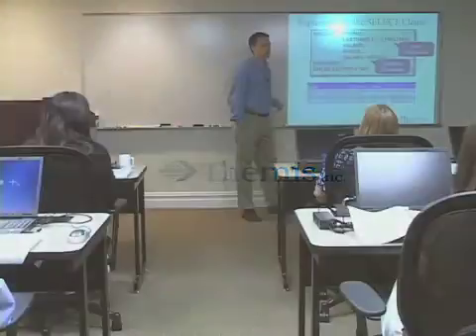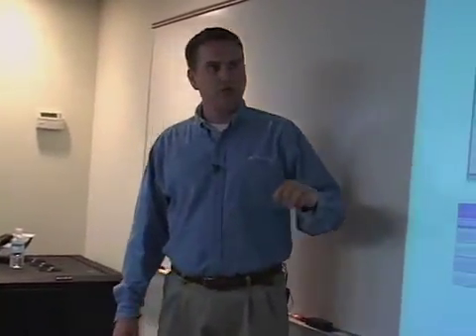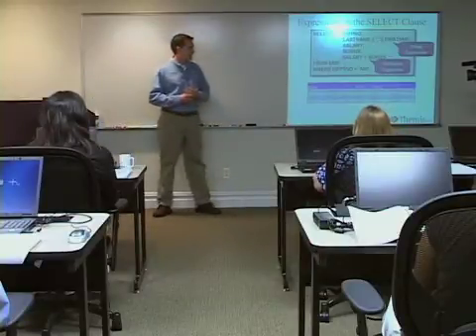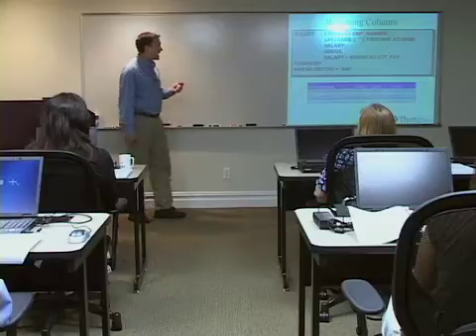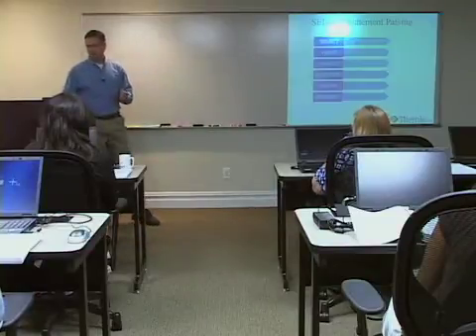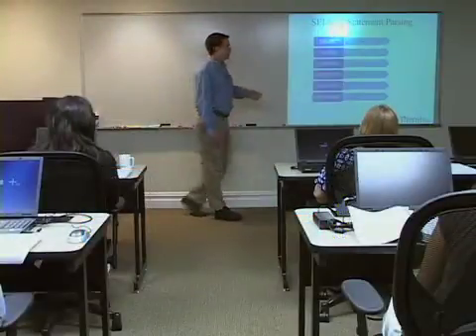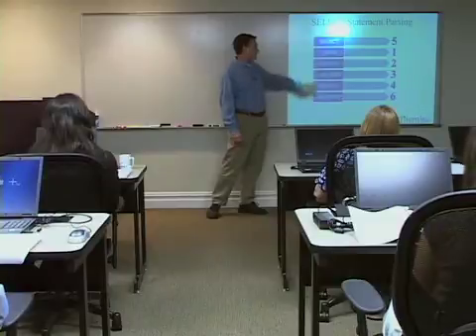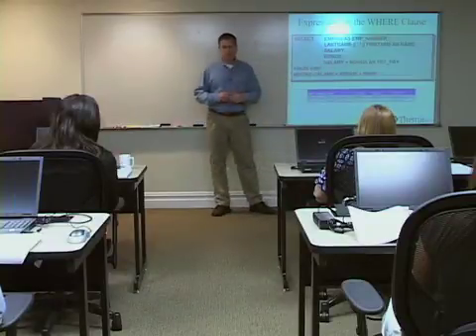Cross Platform SQL Essentials by Themis Education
A few minutes of the Themis course "Cross Platform SQL Essentials" presented by David Simpson.  Produced by Curl Films.